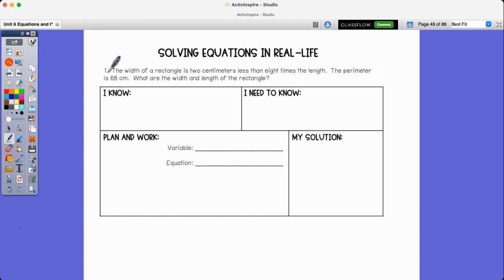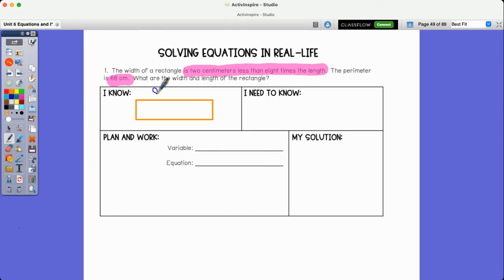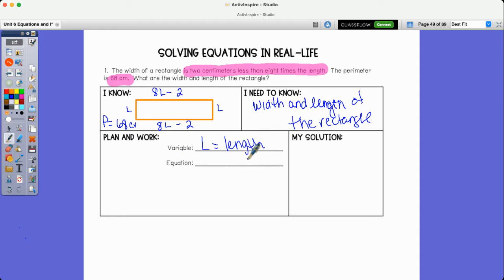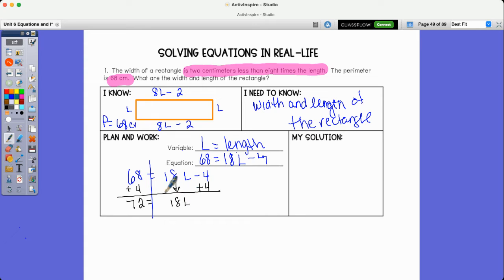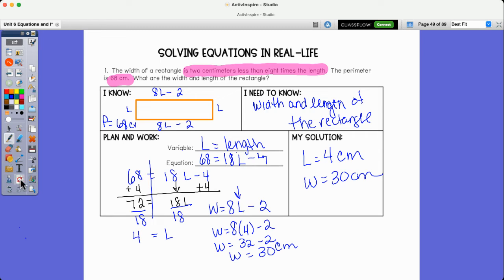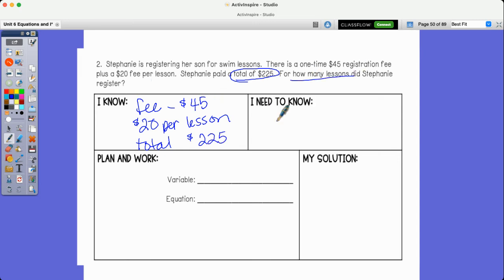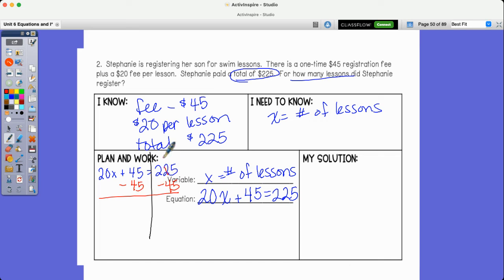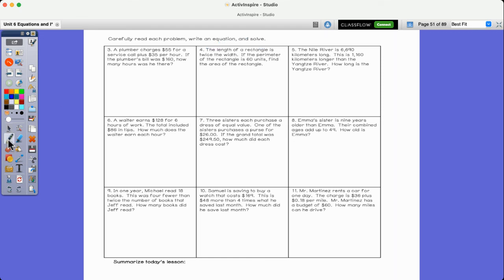Solving Equations in Real Life